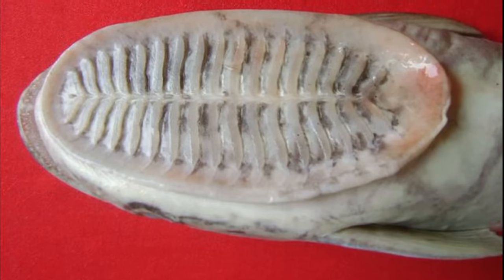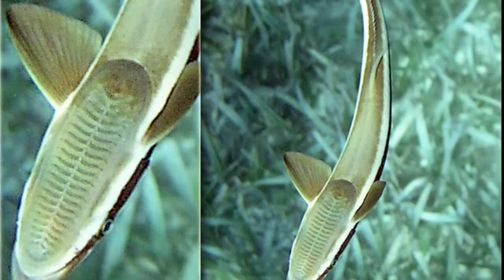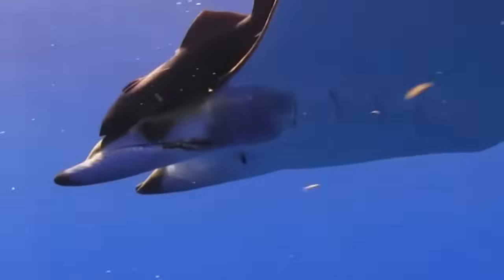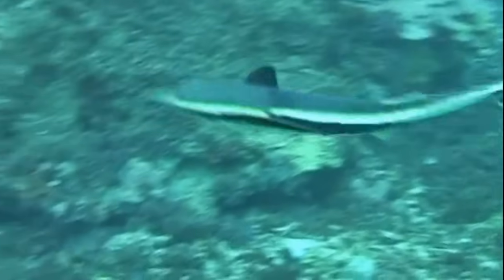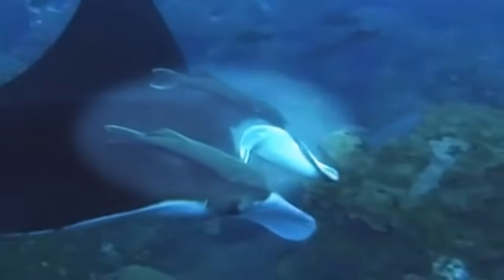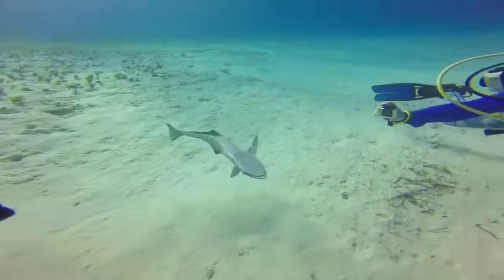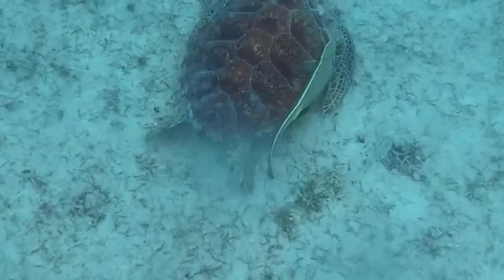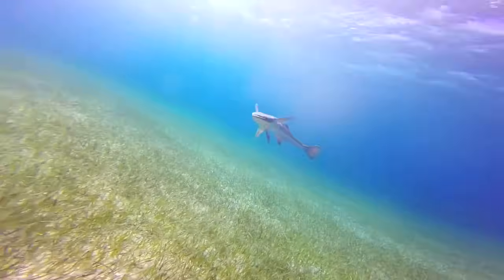Facts: The Remora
Quick facts about this hitchhiking fish! The remora (Echeneidae, sharksucker, suckerfish, diskfish). Remora facts! Everything you need to know about those fish that attach to sharks and other marine animals.

Würsig, Bernd. Encyclopedia of Marine Mammals. Netherlands, Elsevier Science, 2009.

Wilson, Geoff, et al. Australian Fish Guide. Australia, Australian Fishing Network, 2006.

Burgess, George H., and Helfman, Gene. Sharks. United States, Johns Hopkins University Press, 2014.

The Larvae of Indo-Pacific Coastal Fishes: An Identification Guide to Marine Fish Larvae. Germany, Brill, 2000.